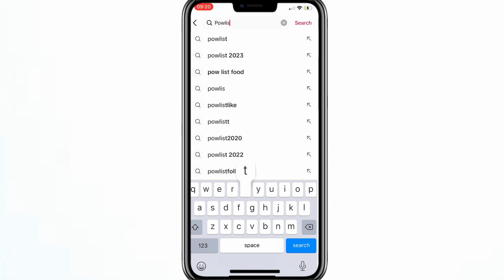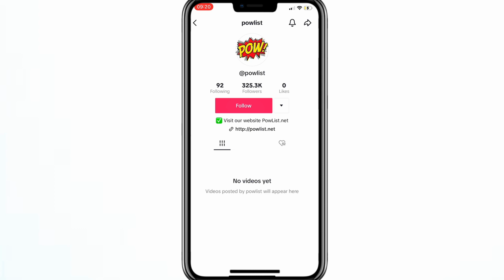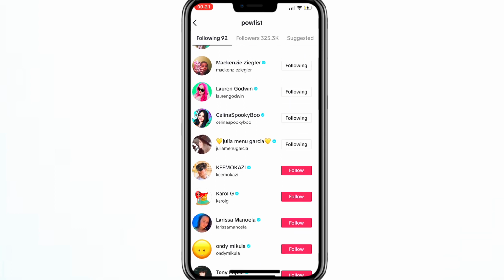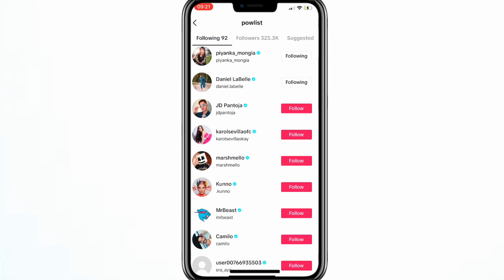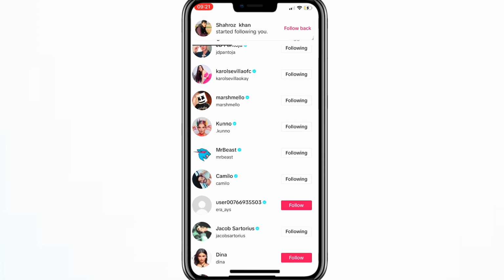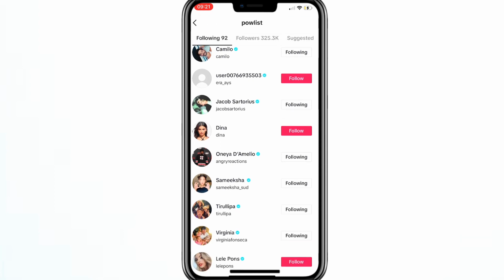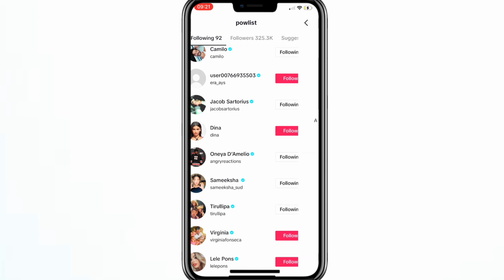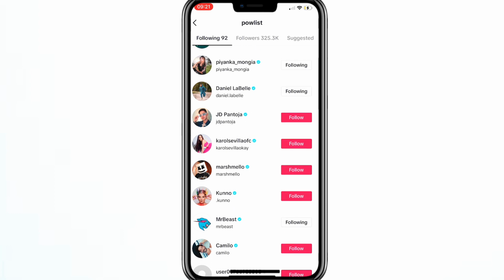TikTok Frenzy GET 10K Followers FAST 2026 with These Secrets!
Are you struggling to grow on Tiktok now or are hitting a creator plateau?

If you're interested in learning how to quickly and effectively increase your TikTok followers for free, this video is for you!

These methods provide a simple and easy process to gain thousands of TikTok followers quickly. Including one I would really avoid if you are a business owner or using TikTok to create a brand.

Nonetheless, by following the steps and easy strategies outlined in the video, you'll discover how to grow your TikTok followers organically without spending any money.

This also includes increasing your chances of going viral, building more of a solid community, turbo engagement and an increased completion rate and watch time on your videos.

All important to get those views and followers fast while receiving any account that needs a reboot or has been having low views.

Have you tried any of these yet?

Thanks for stopping by and I'll see you in my next video.

🖥️ RESOURCES I HAVE MADE FOR YOU  🖥️

🔹 📢 Join My FREE 30-Day Social Media Success Challenge
Daily action steps to grow your brand or business!

🔹 🚀 Social Media Starter Pack
The ultimate toolkit to get started!

🔹 🔥 Viral Hooks Pack (1,000+ Hooks & Footage)

🔹 🎯 TikTok Accelerator
For those who are serious about fast TikTok growth and earning MORE!